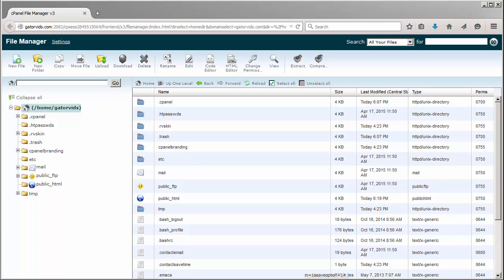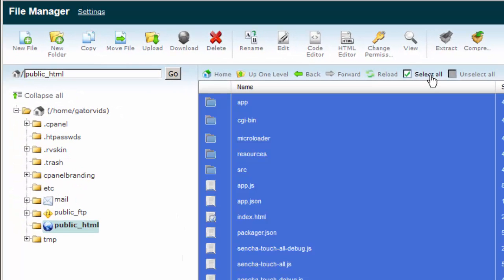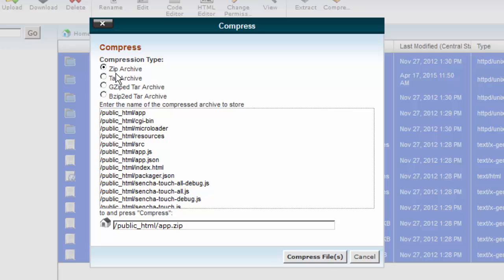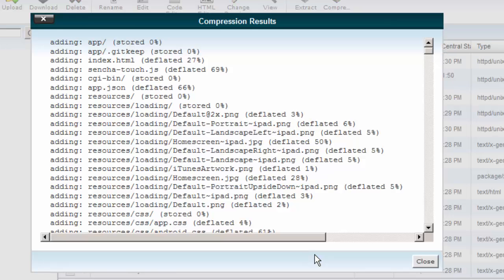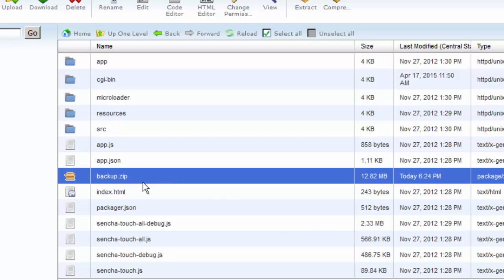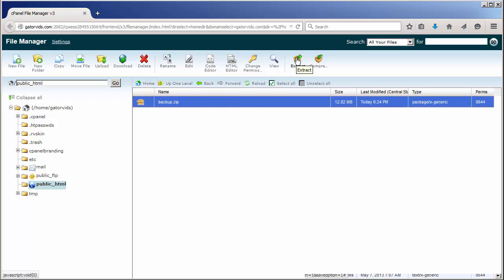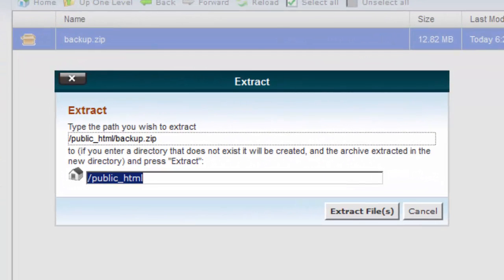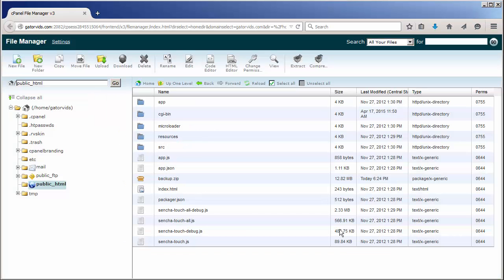Compressing and Uncompressing files with the via the cPanel File Manager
This video will demontrate how to create your own compressed archives within the file manager as well as how to uncompress hem.